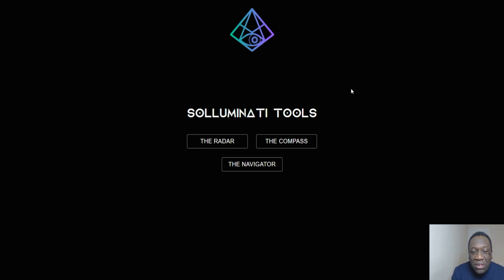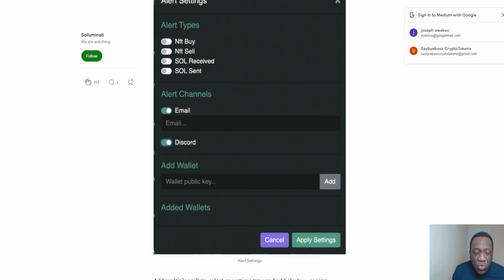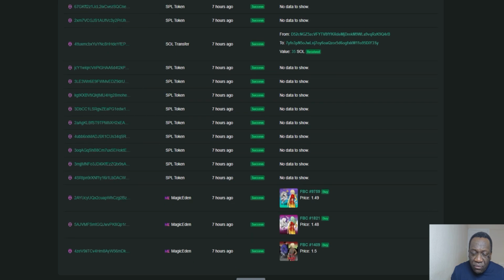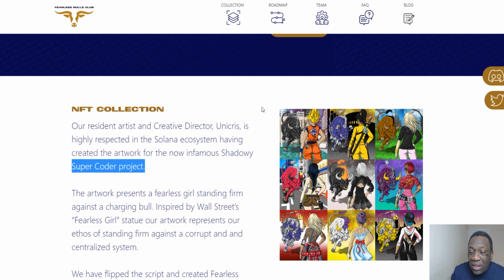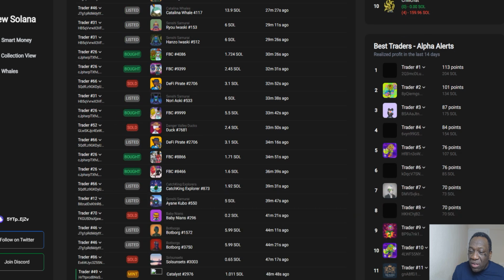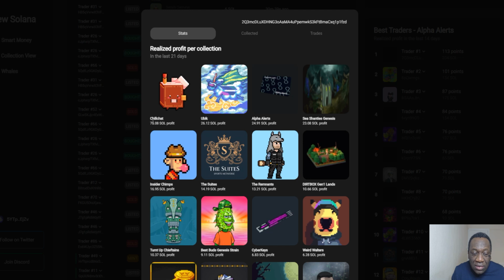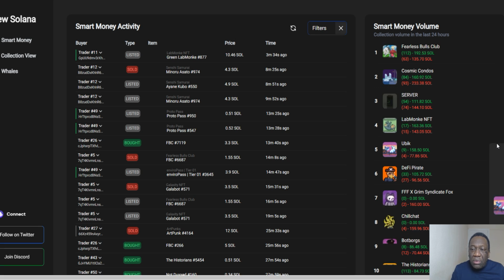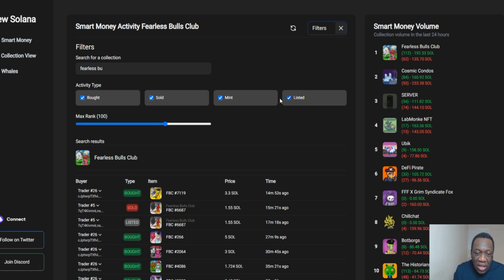Free Nft Whale Wallet Tracker & Whale Watcher Smart Money Whale Alerts | Nft Whale Watching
AlphaAlertsNft Solplorer I'm going to show you how to get a FREE whale wallet tracker and whale watcher & Show You How To Find The SMART MONEY that will help you make the most from your NFTs,These tools are essential for anyone who wants to stay ahead of the competition in the booming NFT market.
0:00 Why Track Whales
1:00 Amazing its Free!
1:40 Solana NFT Strategies
3:20 Solana NFT Whale Watching
4:03 The white Paper
8:40 Solana NFT Smart Money Analytics
So If you're interested to learning about How To Use a "Free NFT Whale Wallet Tracker & Whale Watcher And where to find the Smart Money
This video is not just all about A Free NFT Whale Wallet Tracker & Whale Watcher Smart Money You will also learn how to set up Whale Alerts and how to use this information to your advantage while buying and selling NFTs  I also look at the :
-best way to make money with nfts
-nft whale wallets
-nft whale watching